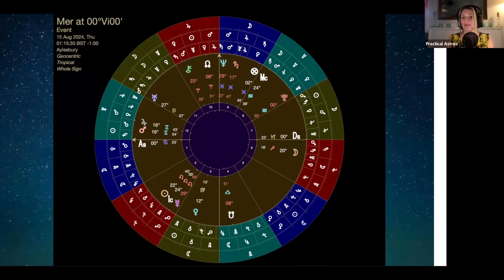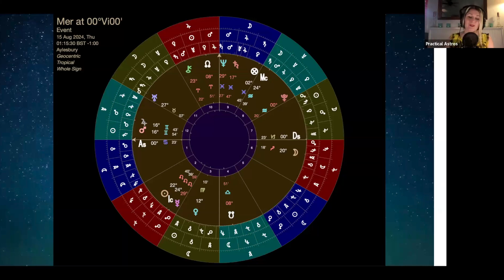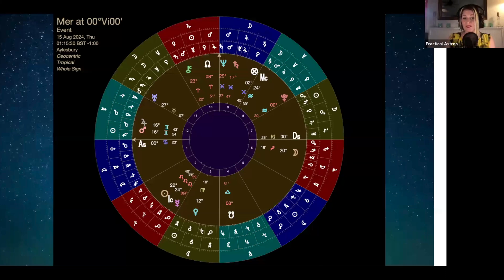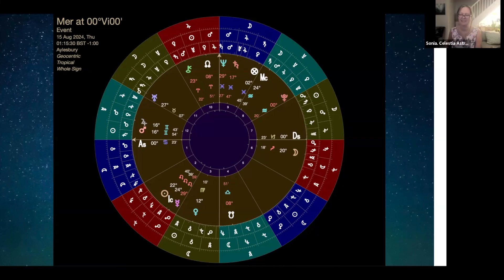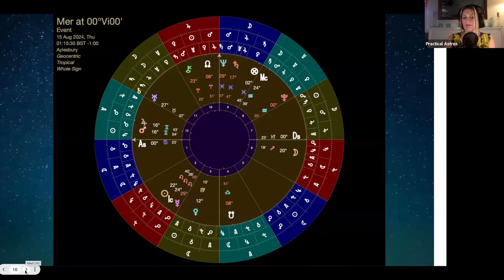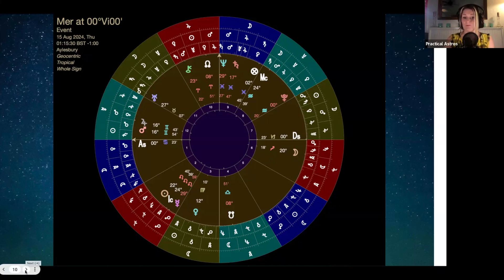Mercury Returns to Leo - 14 August 2024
Our ASK astrologers discuss retrograde Mercury as it returns to fixed Leo from mutable  Virgo.

We all have our books open for readings. You can find us here: